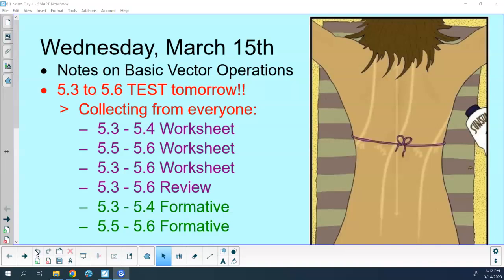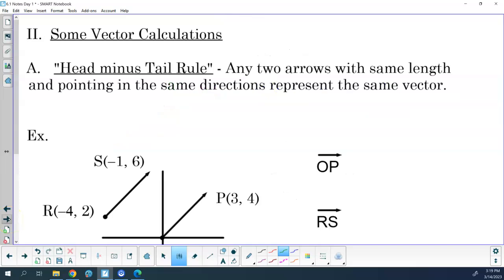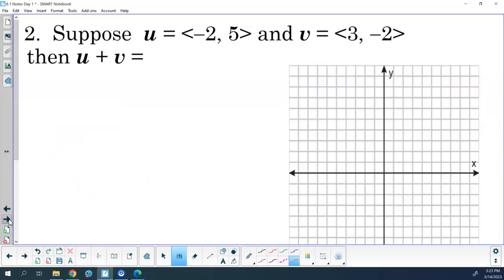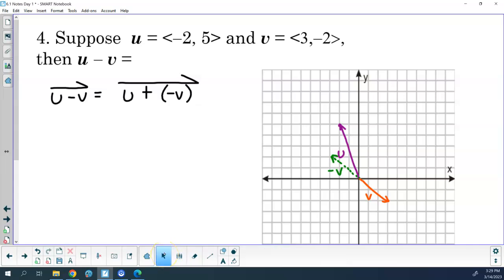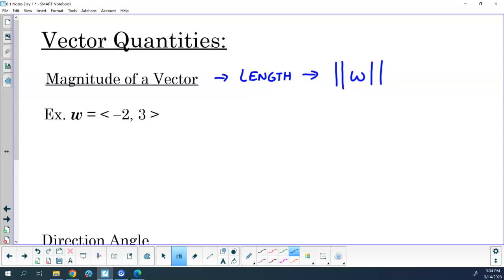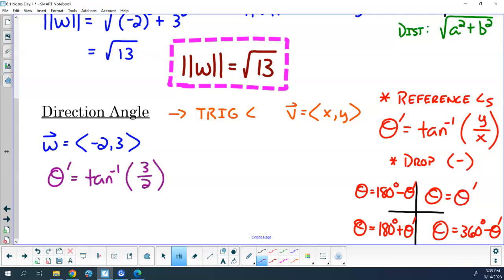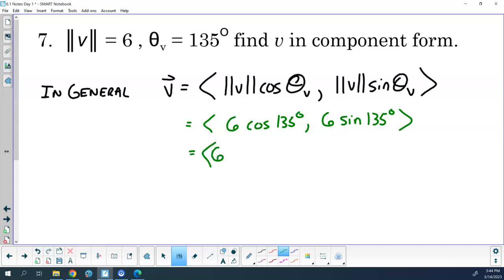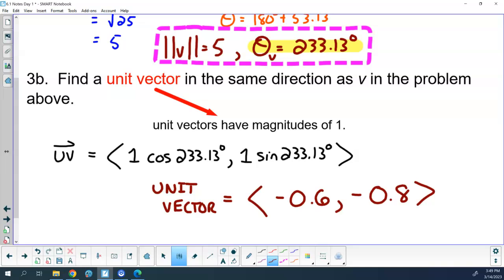Mar. 15 - 6.1 Notes Day One